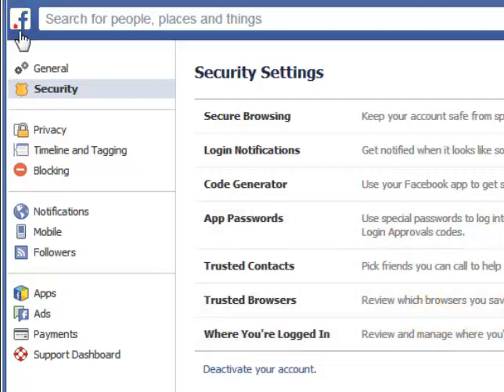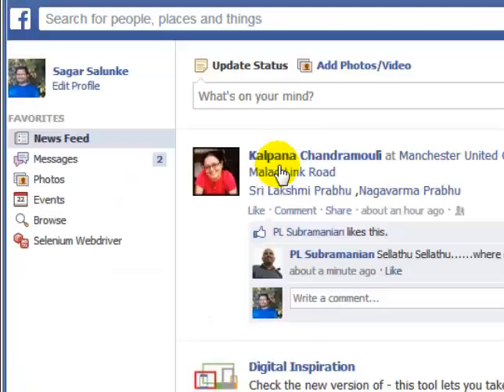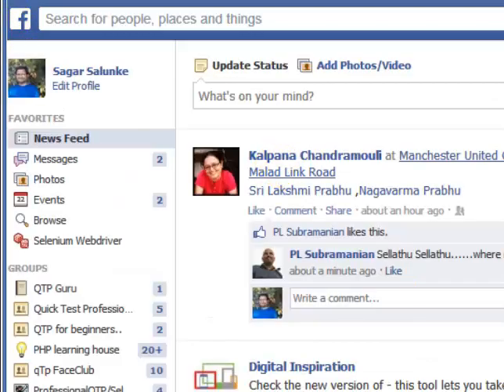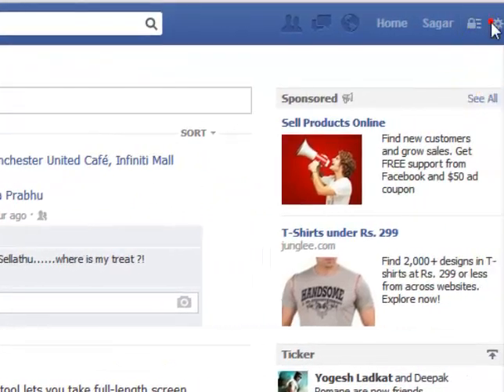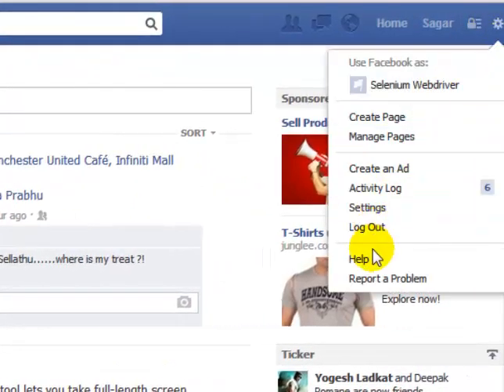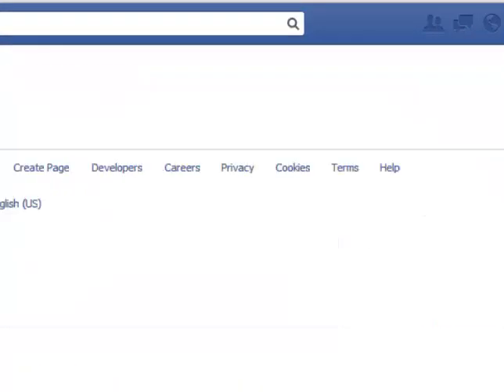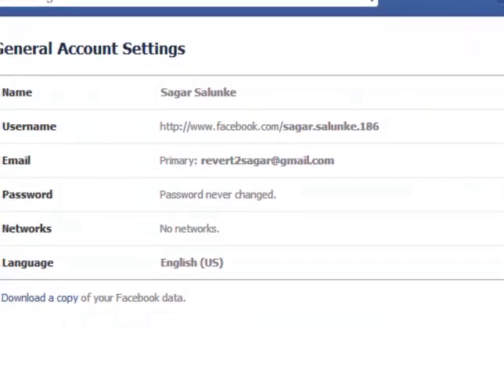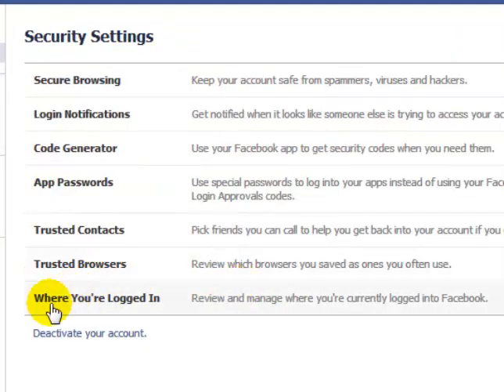How to deactivate your facebook account